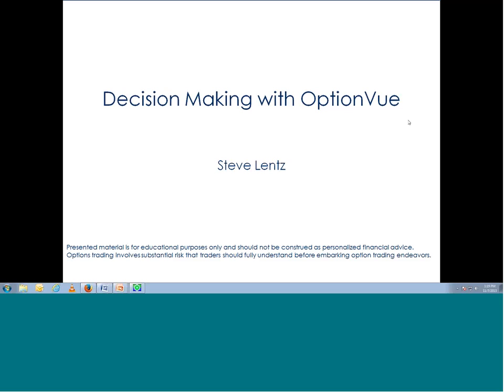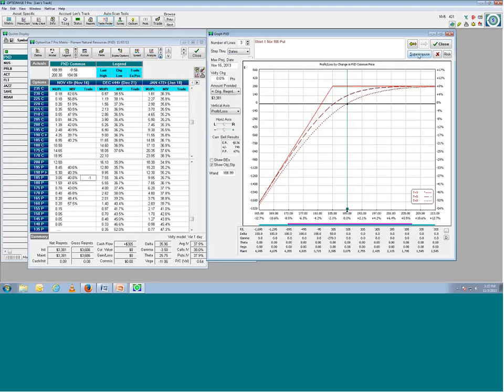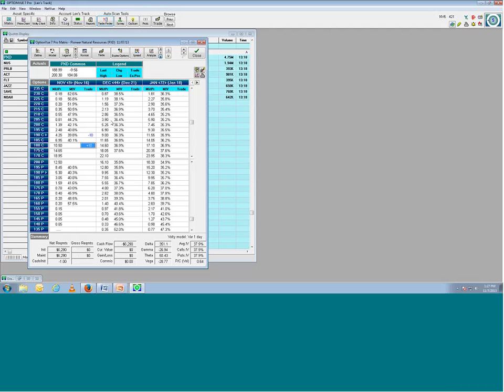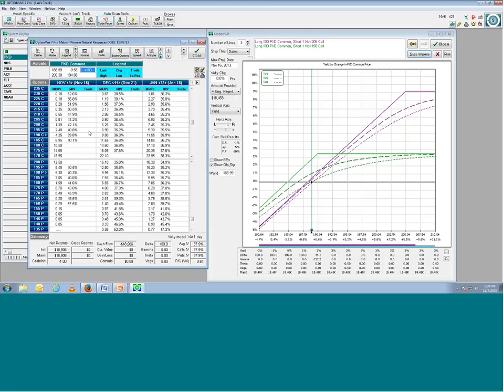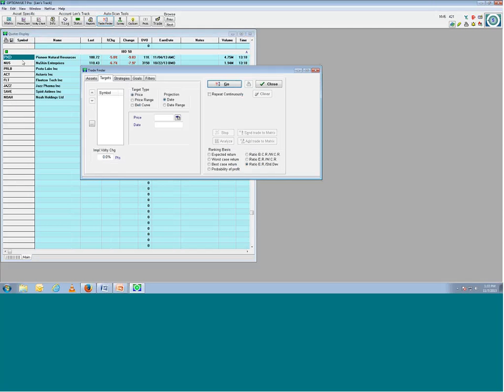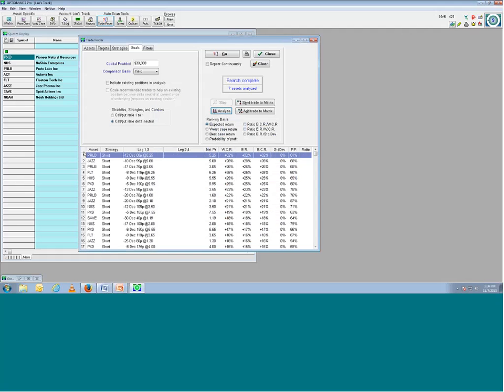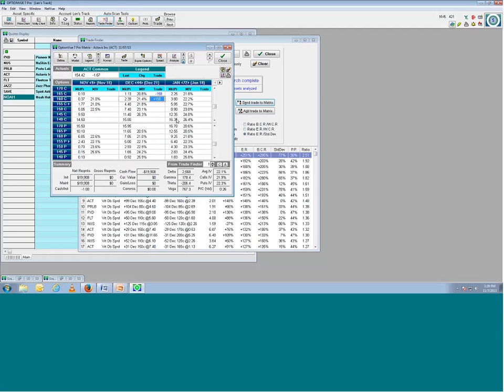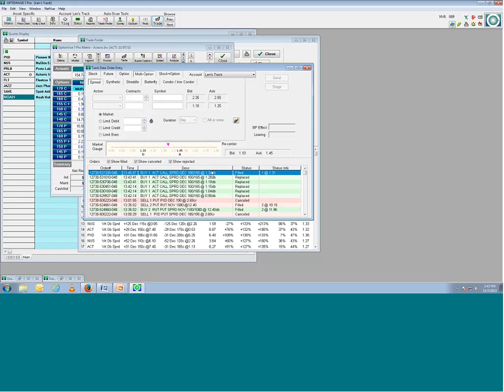Decision Making with OptionVue 7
Steve Lentz shows how to take a list of stocks that you are interested in to find the best option trade. In this webinar he uses stocks from Investors Business Daily Top 50 list.